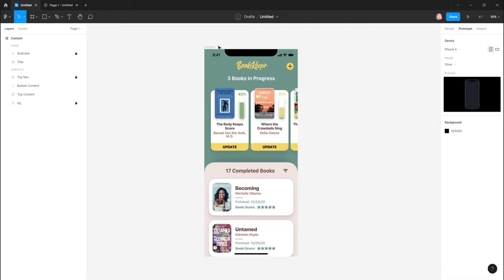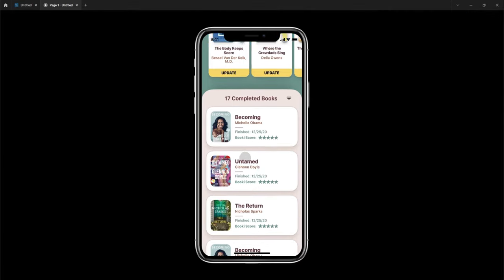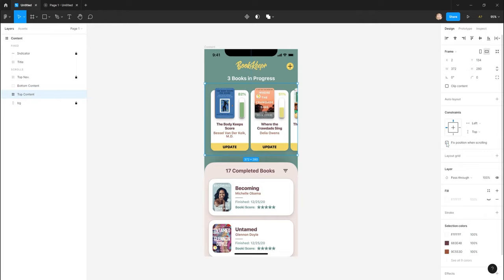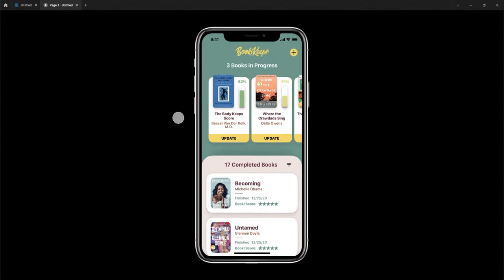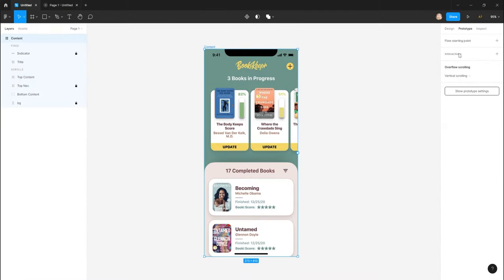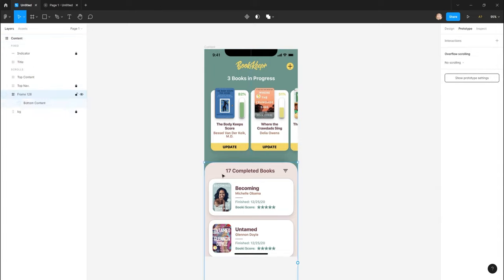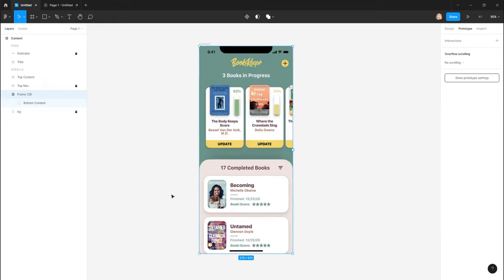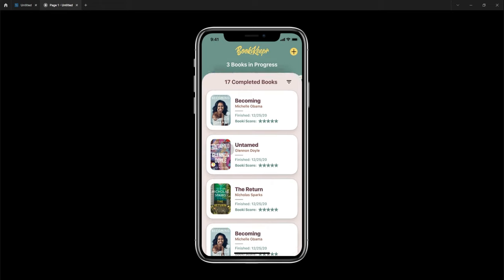1 Minute Figma Tutorial - (Advanced) Sticky Scrolling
Scroll content on top of sticky content